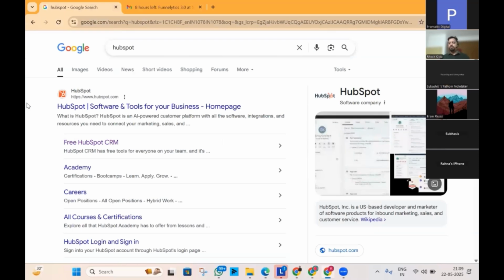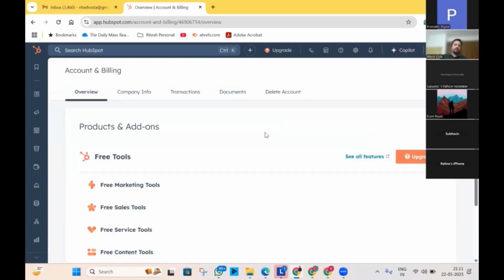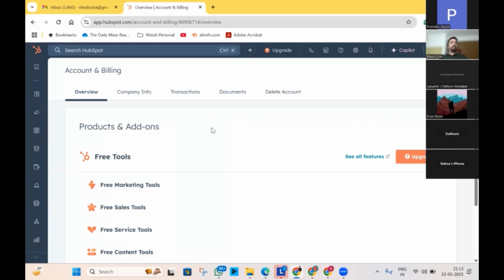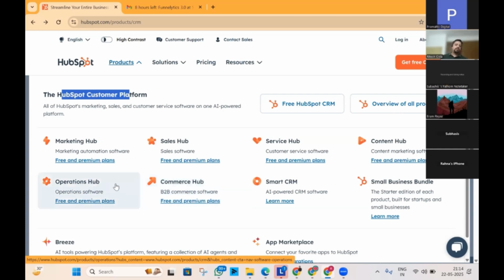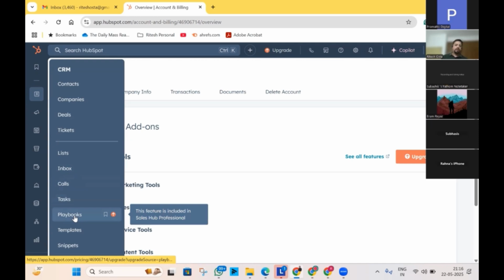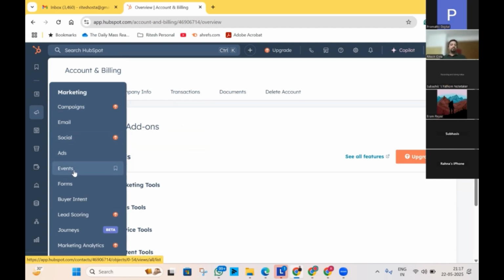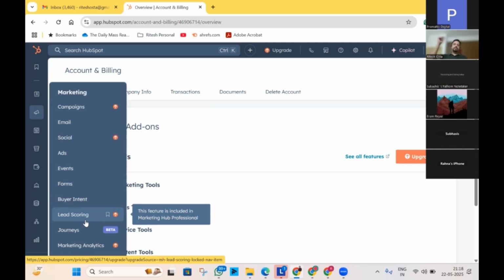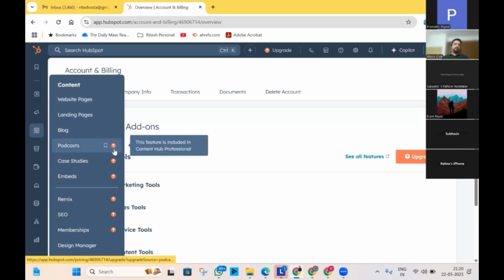What HubSpot’s Free Plan Actually Includes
Curious about HubSpot’s Free CRM plan and what it actually includes?
In this walkthrough, we break down exactly what you get with HubSpot’s free tools—from CRM features to email marketing, contact management, forms, and more. No fluff, just a clear breakdown of free vs paid features so you know what to expect before signing up.

What you'll learn:
- How to set up your free HubSpot CRM in minutes
- What tools are 100% free—and which ones require upgrades
- How the CRM, marketing, and content tools work together
- When to consider moving to a paid plan

Perfect for startups, small businesses, and B2B teams exploring HubSpot for the first time.